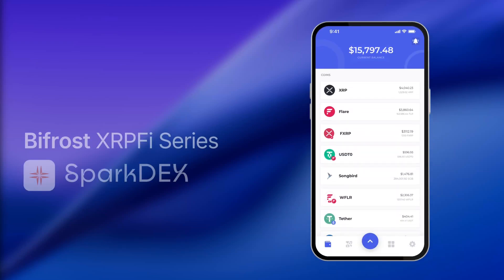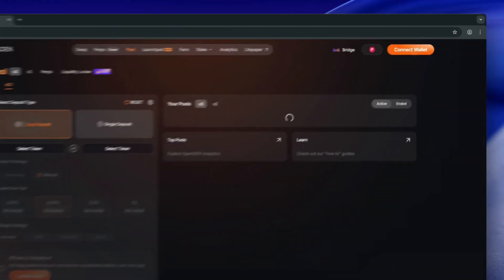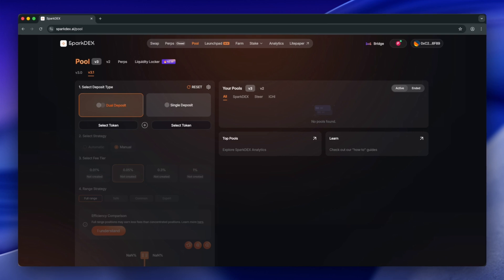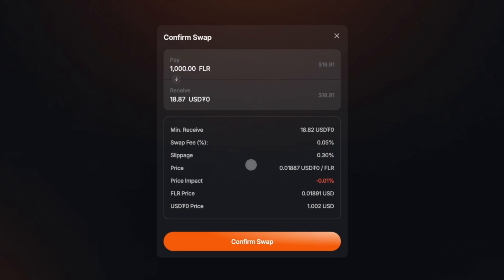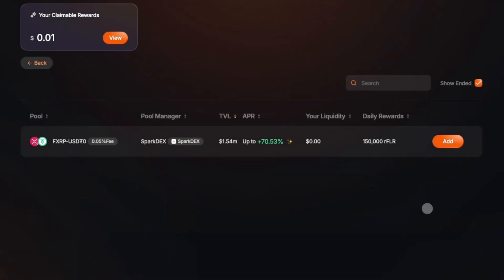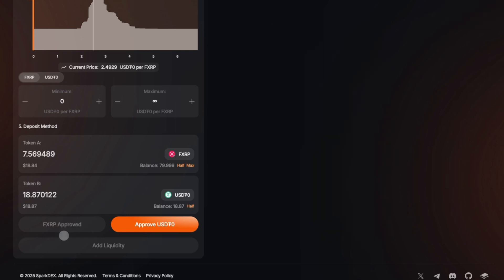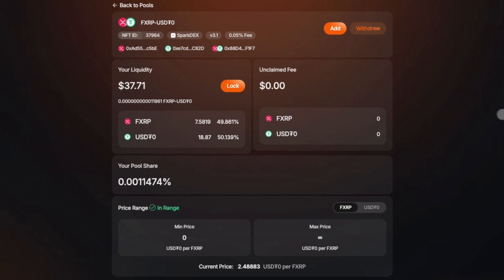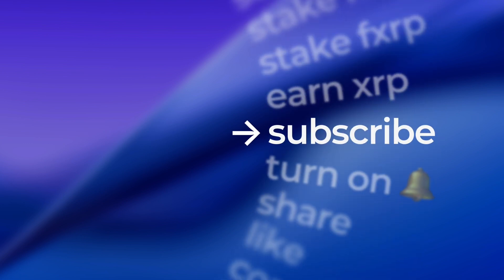Earn with XRP on SparkDEX: Swap & Add Liquidity — FXRP & stXRP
In this episode of the XRPFi Series, we walk you through how to put your FXRP to work on SparkDEX. You will learn how to connect Bifrost Wallet via WalletConnect, swap Flare assets on SparkDEX, add liquidity to the FXRP–USDT0 pool, and withdraw your liquidity from the pool.

0:00 — Connect Bifrost Wallet to SparkDEX
00:50 — Swap Flare Assets on SparkDEX
01:33 — Add Liquidity
02:40 — Withdraw Liquidity

Bifrost Wallet is a secure non-custodial crypto wallet for Flare (FLR), XRP Ledger (XRP), Songbird (SGB), Ethereum (ETH), Bitcoin (BTC) and many other chains.